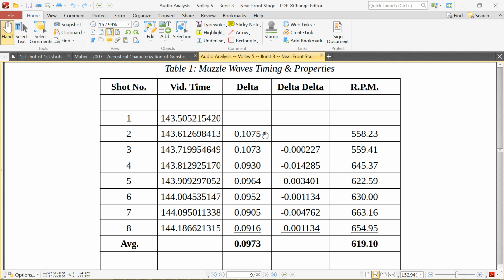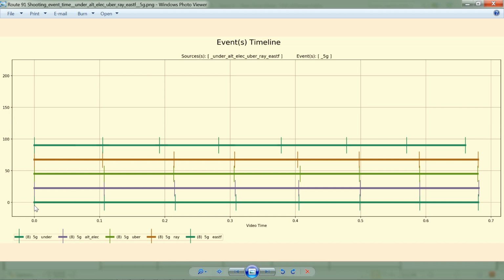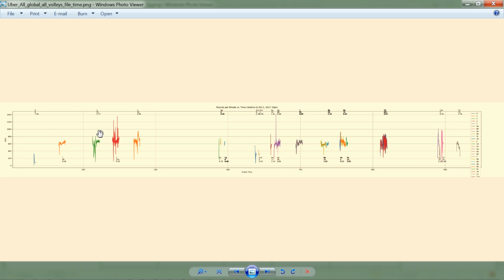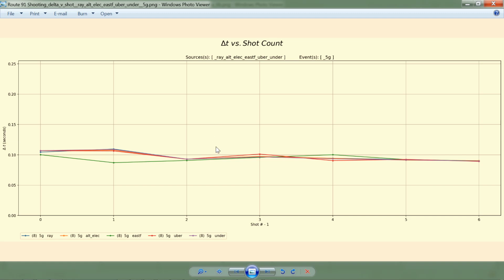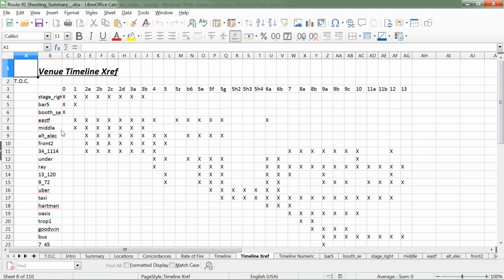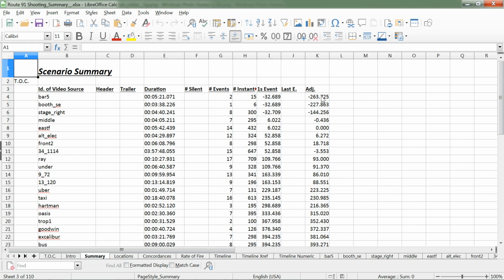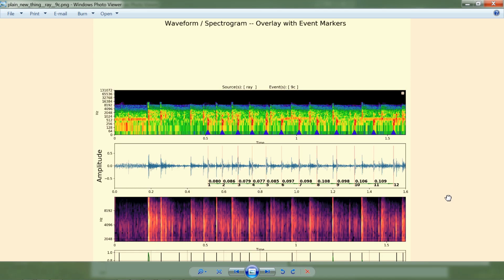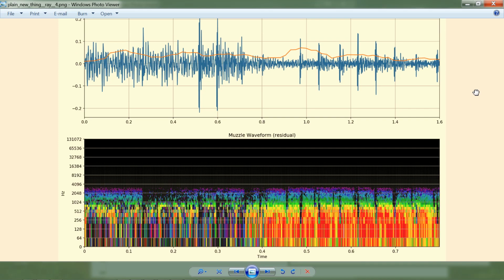Presentation of Muzzle Blast Data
After muzzle blasts are marked within a video and timings noted, this data can be manipulated and presented in multiple ways.  Here I present some of the ways I look at the data to ask various questions.